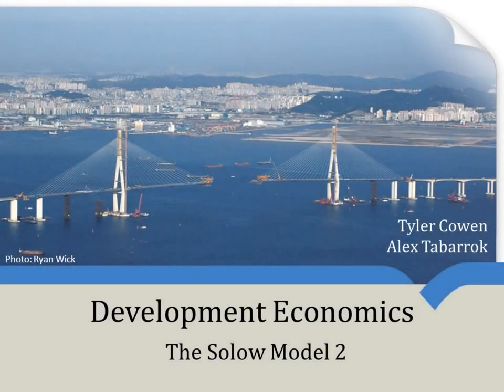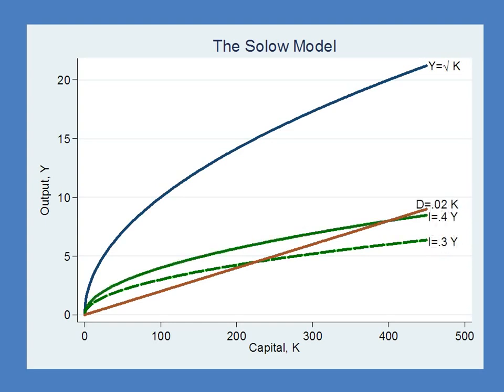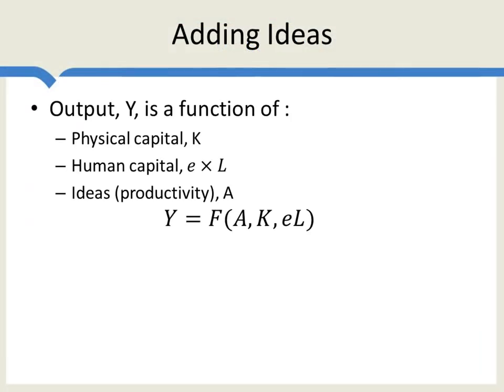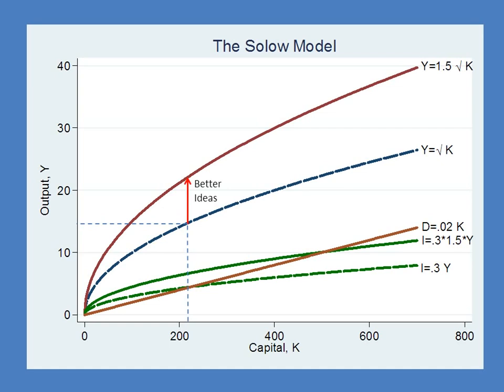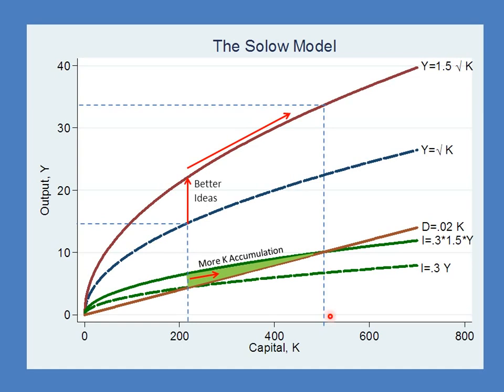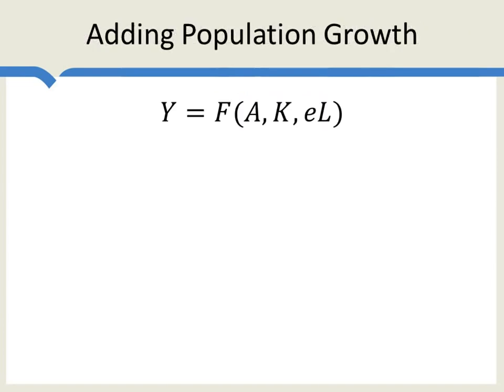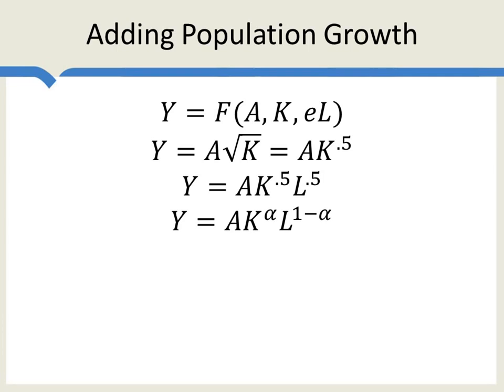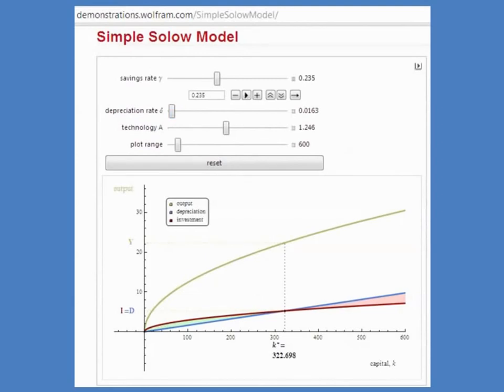The Solow Model 2: Comparative Statics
Using the Solow Model. What does the model predict when savings rates or other variables change?